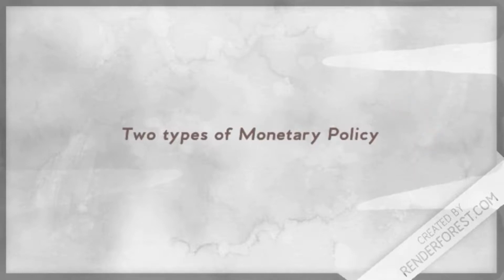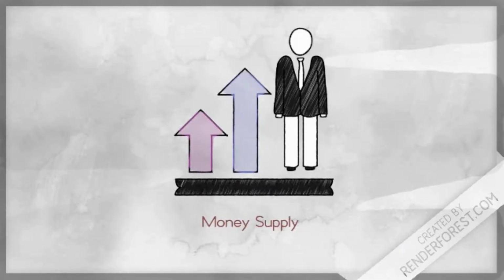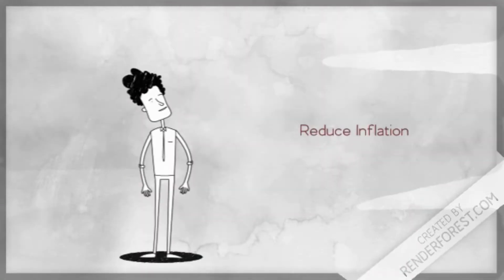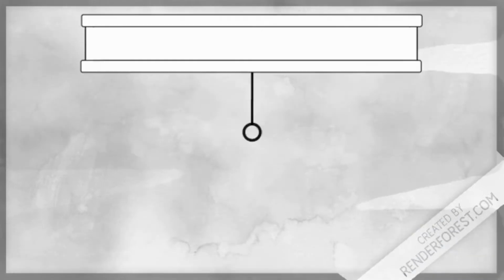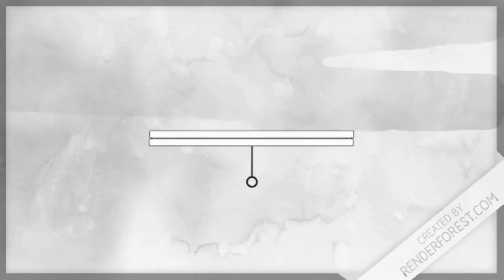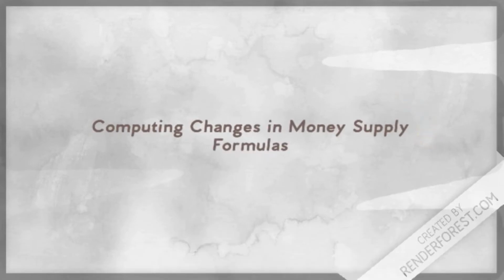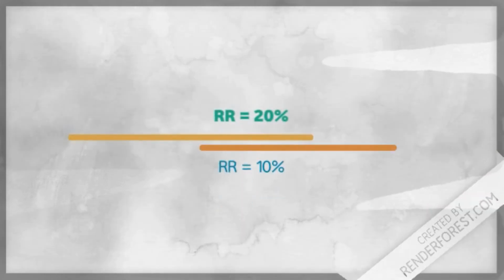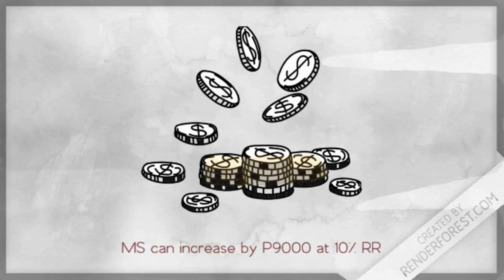Monetary Policy: Reserve Requirements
Made by:
Kayle Roi Armande V. Abagat
Roi Joshua L. Cariño